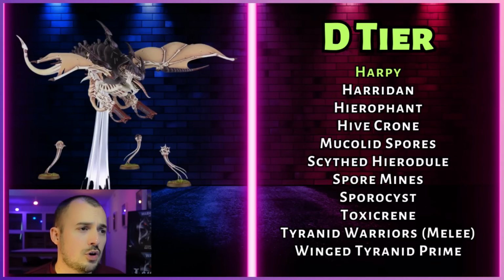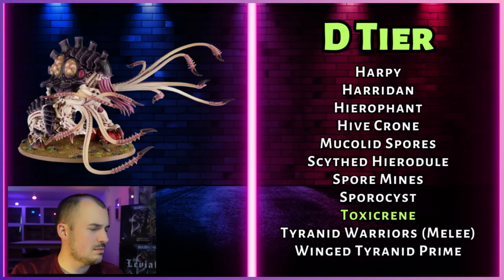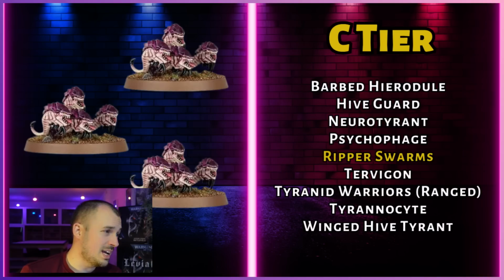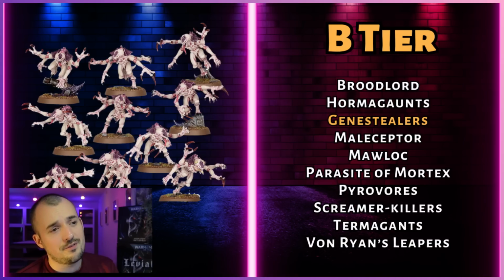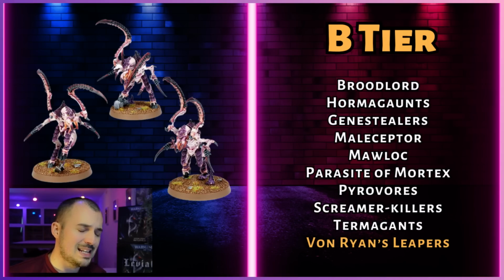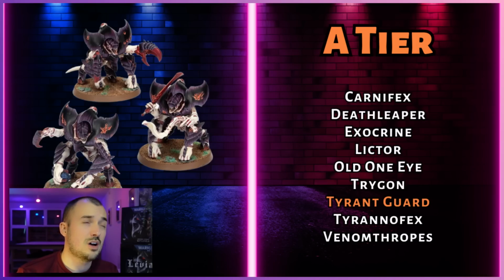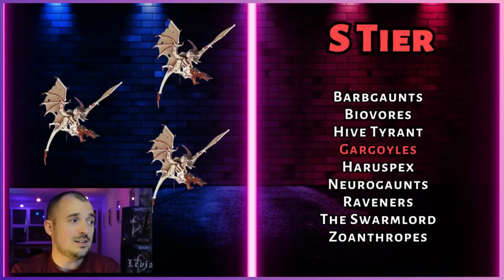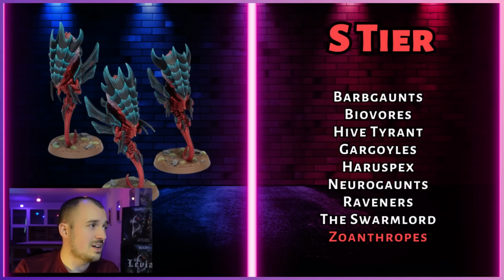Ranking EVERY Tyranid Index Unit for 10th Edition - TYRANIDS TIER LIST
Tactical Review - Warhammer 40k 10th Edition

0:00 Intro
0:40 D Tier
15:17 C Tier
30:33 B Tier
47:07 A Tier
1:01:07 S Tier
1:20:25 Outro